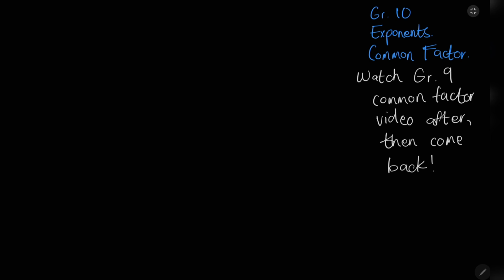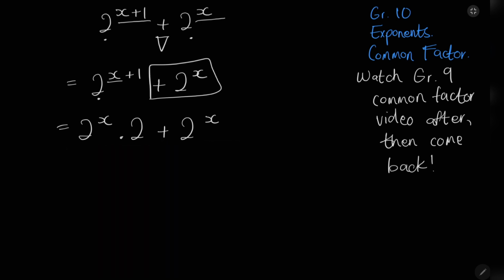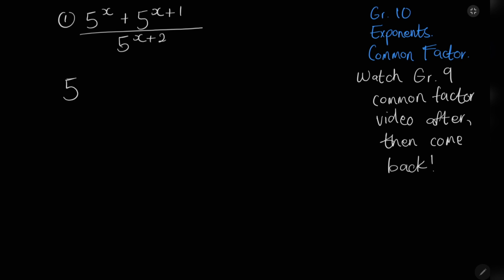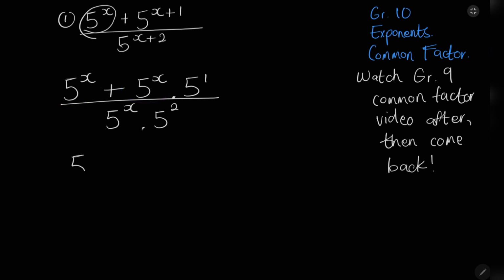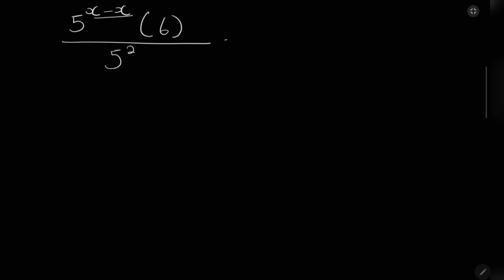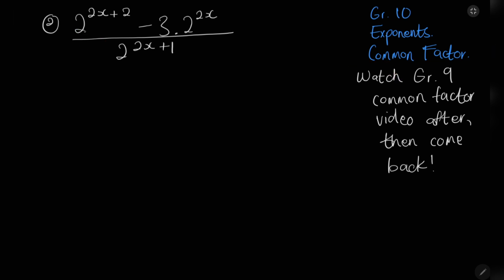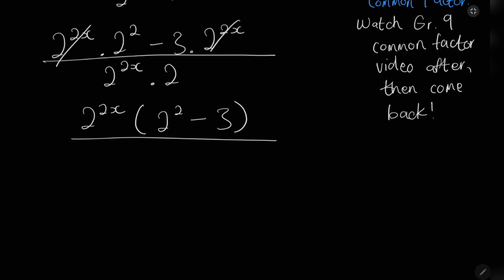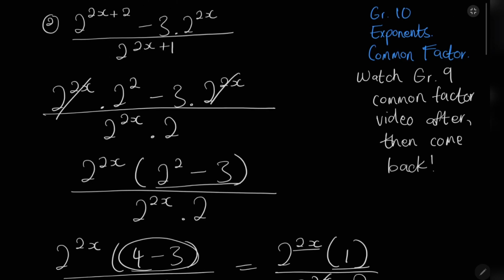Exponents: Grade 10 - Common Factor (Factorisation) Part 7, Easy Method/Tutorial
How to apply:
2. You will receive a response a few seconds after. Keep refreshing your emailing app.
3. Read the email that you receive from us. Reply with the information required. Your name, surname, school, province and more.
5. Wait for a response. It could take a few days.